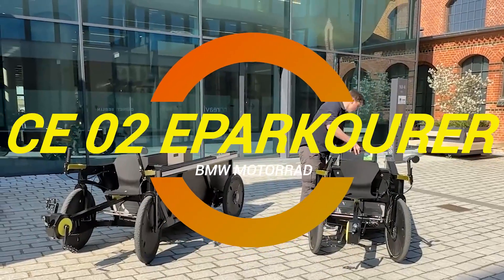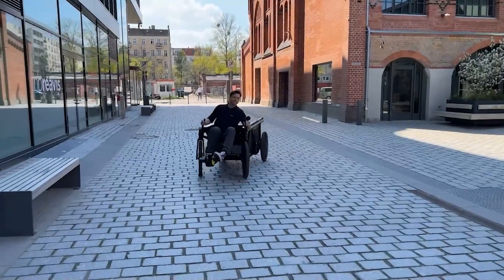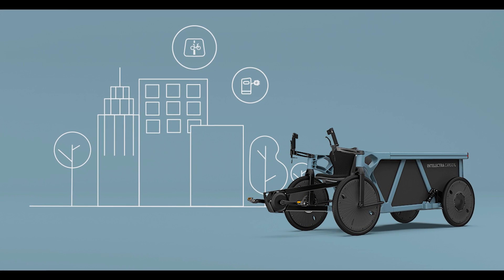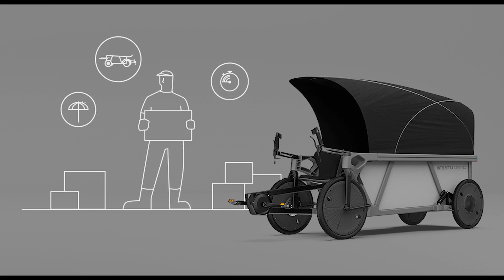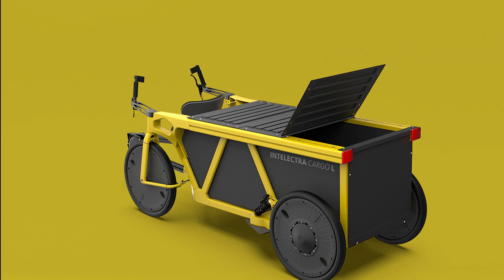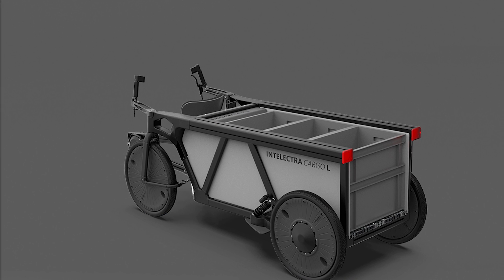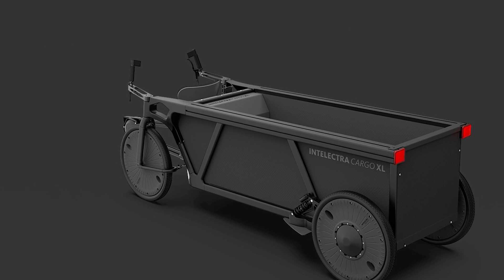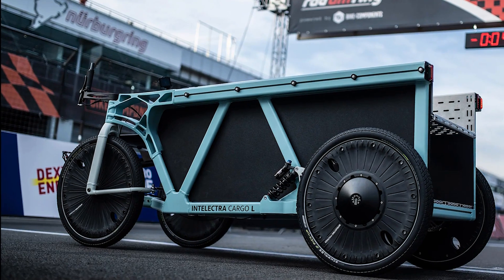Intelectra Cargo Quad-Cycle: The Future of Urban Transportation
🌟 Ladies and gentlemen, let’s dive into the future of cargo hauling with the Intelectra Cargo Quad-Cycle from Dynamic Drives Giessen! 🚀 This German-engineered beauty is no ordinary cargo bike – it's a quad-cycle with a serious attitude! Capable of hauling up to 1,000 lbs (454 kg) of payload, including six Eurocrates, this powerhouse vehicle offers a 4-foot long bed and a sleek aluminum frame. 💪 Powered by your pedaling and a 1,400-Wh battery, it features a no-chain, no-belt system for seamless operation, and its range of up to 58 miles (93 km) per charge will keep you moving for miles. 🔥 With an innovative electronic drivetrain and rear hub motors, maintenance is a breeze with 30,000 kilometers of hassle-free riding. Plus, with options to transform it into a passenger vehicle or even a covered wagon, the Intelectra brings both function and style to the table. 🌟 Starting at €9,250 ($10,171), this futuristic machine is set to change the way you move cargo in the city! 💥

Your support helps us bring more amazing content your way.